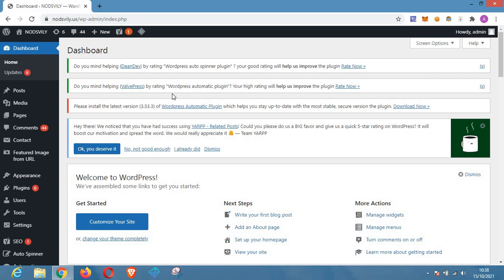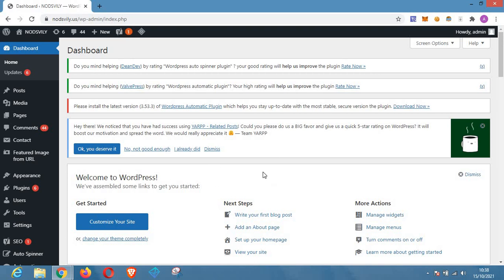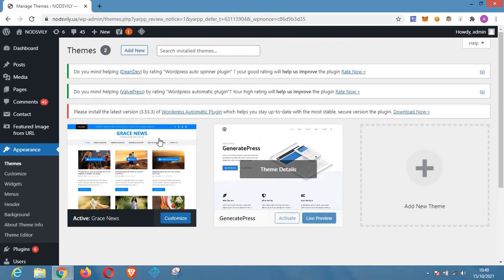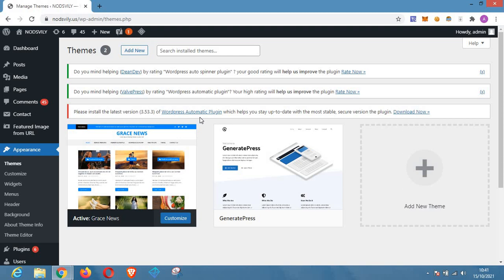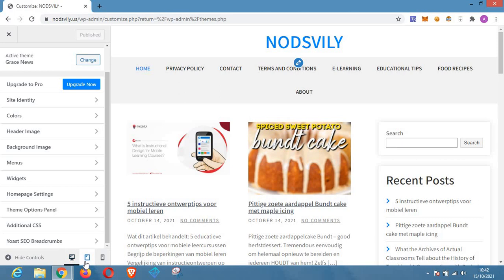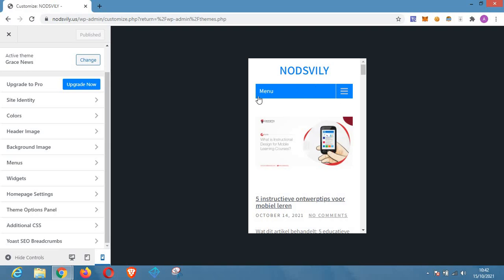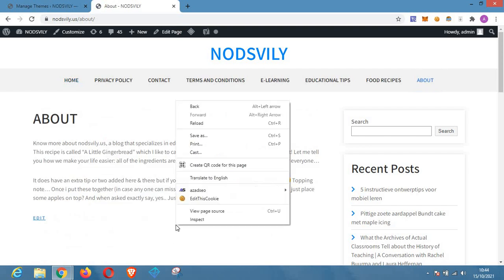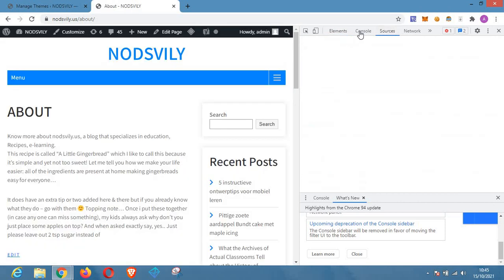How to view wordpress sites mobile layout from computer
Are you thinking about how to preview the mobile layout for your WordPress site? the mobile version allows you see how your website looks on mobile devices.

While you can certainly take a look at your live site on your phone, it does not help during the development phase.

When your site is live, it is most times very easy to check out how the mobile version looks like on a desktop computer, so you can quickly make changes and see their impact.

In this video, I will show you easy ways to check the mobile version of your WordPress site without using different devices.